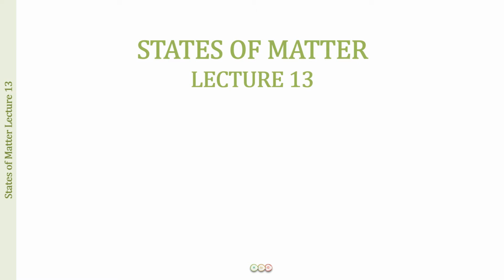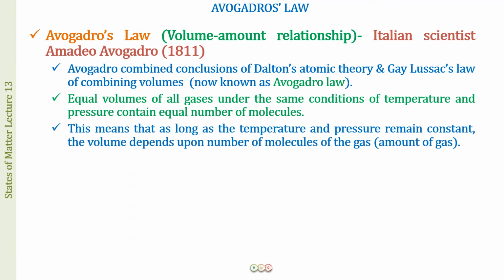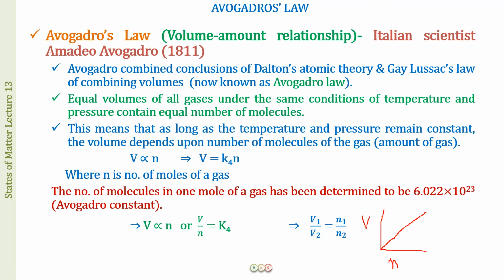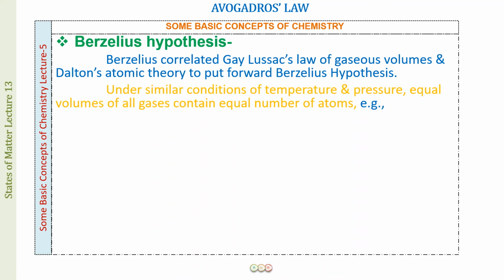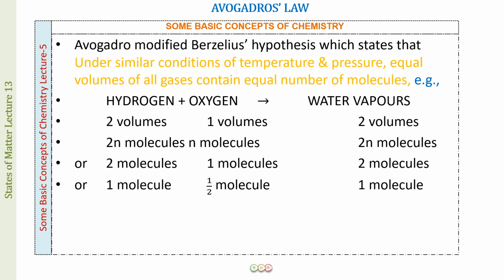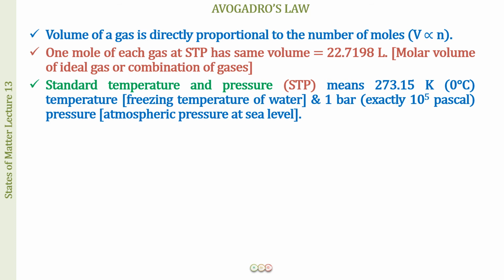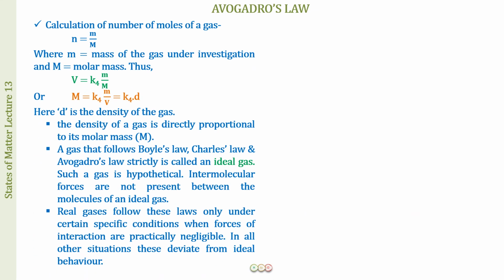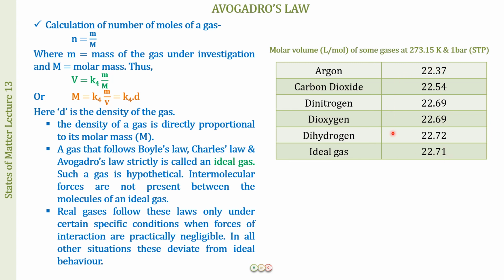AVOGADRO'S LAW - STATES OF MATTER- 13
A very significant law applicable in chemistry is described herein.